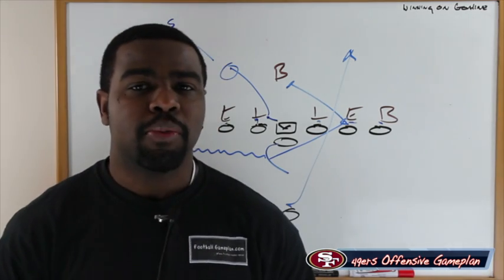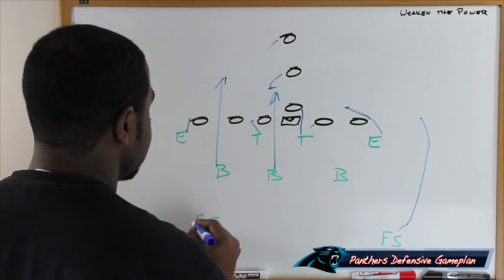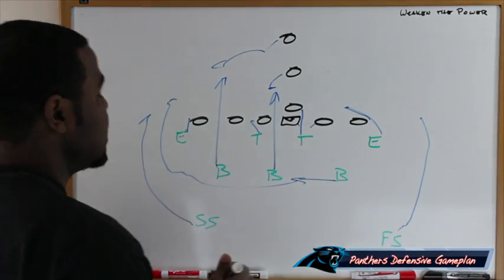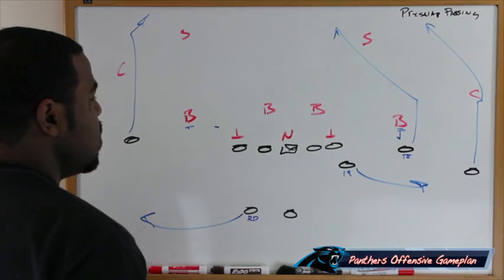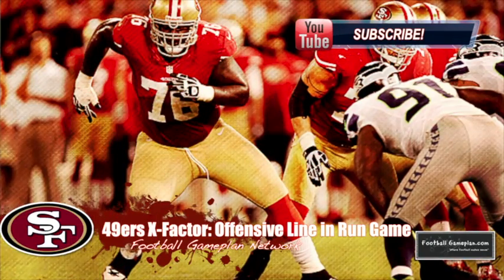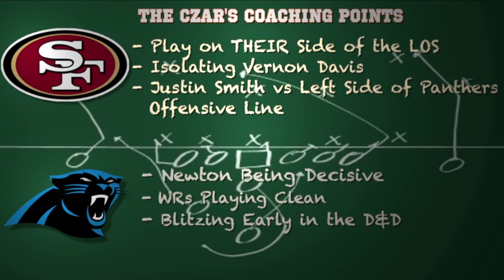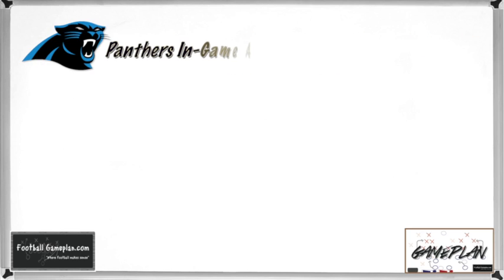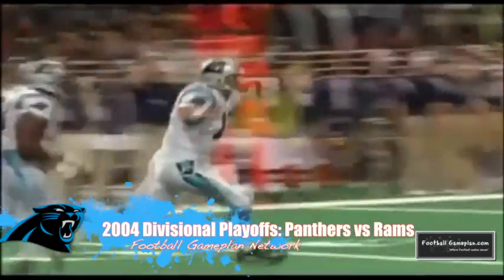Football Gameplan's 2014 NFL NFC Divisional Playoffs Preview - 49ers vs Panthers